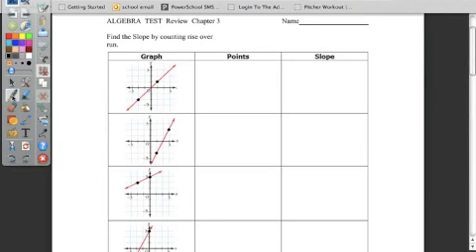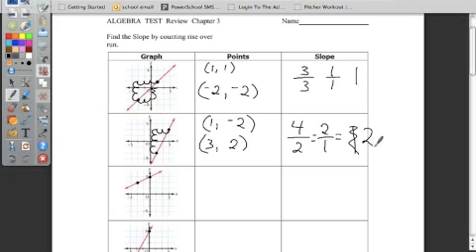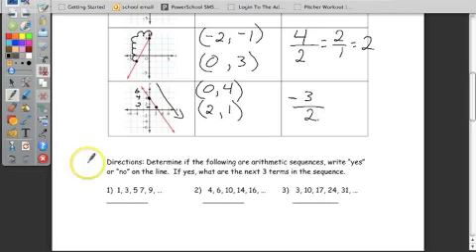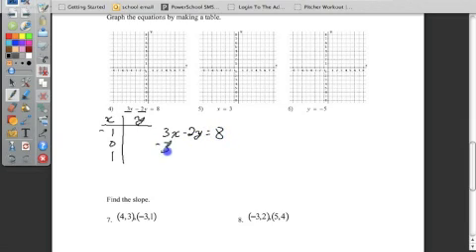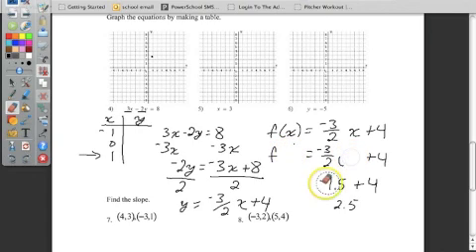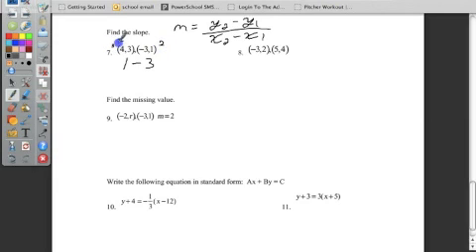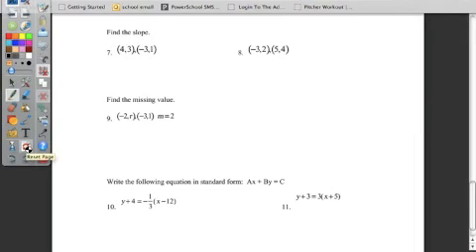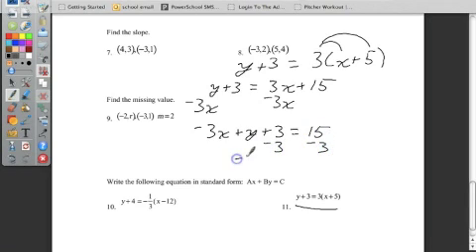Chapter 3 review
Algebra 1 Chapter 3 Review Coach Hobbs Germantown High